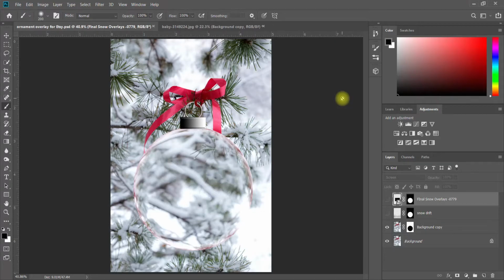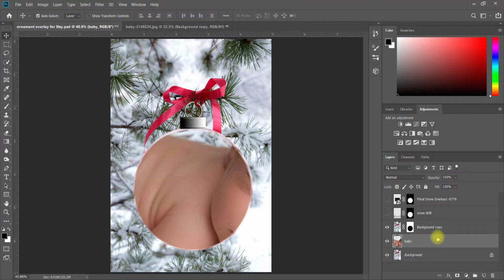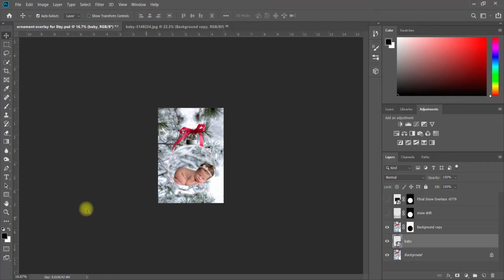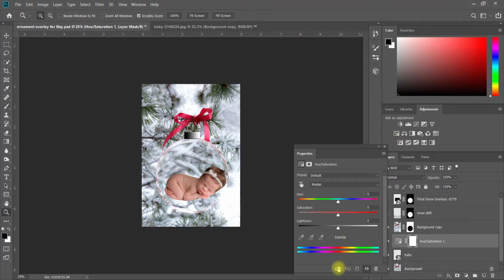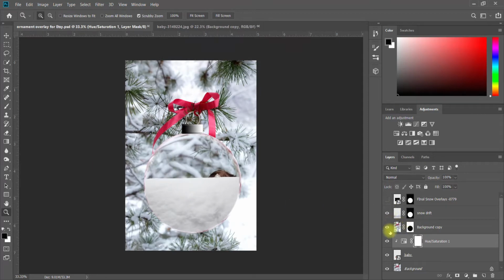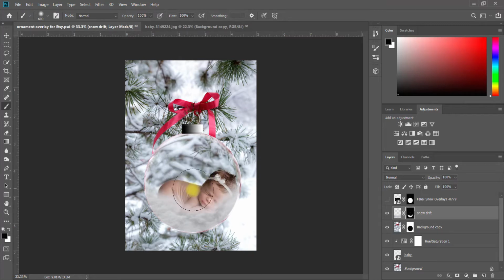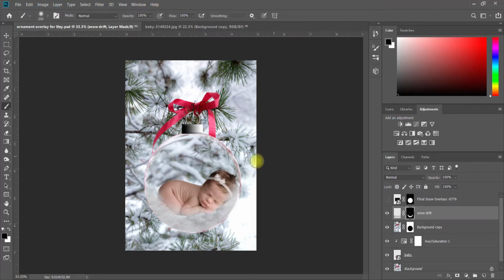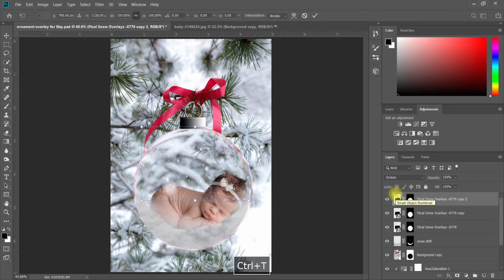How to blend your subject into the background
This is a tutorial to show you how easy it is to insert your subject into this Christmas ornament digital backdrop.  I explain the use of hue/saturation adjustment layer to help your subject blend into the background.  You will also learn about clipping masks and how to use them.

Full online classes plus a month of Skillshare for free here (Copy into your browser):